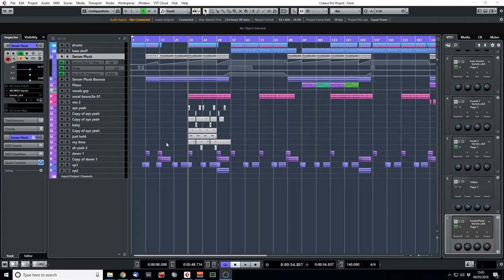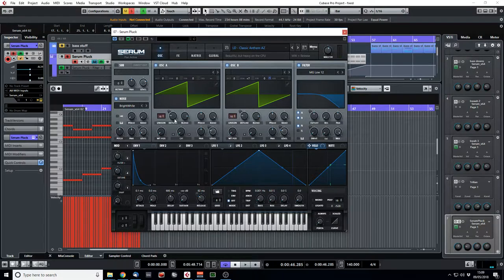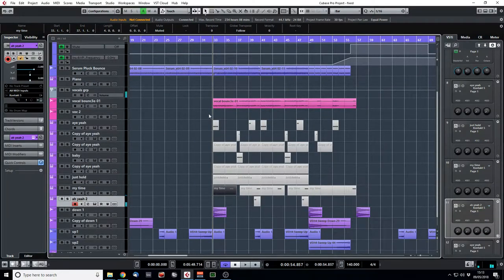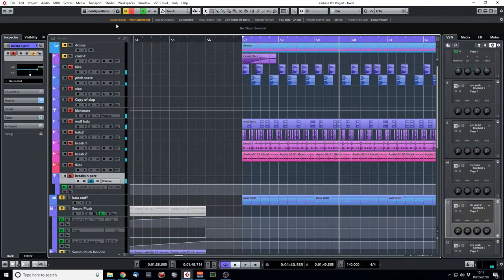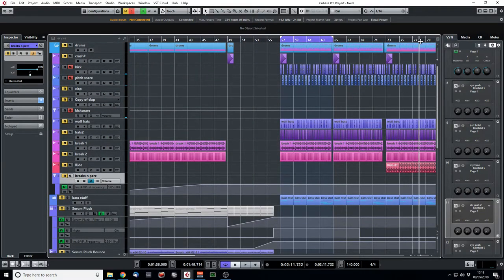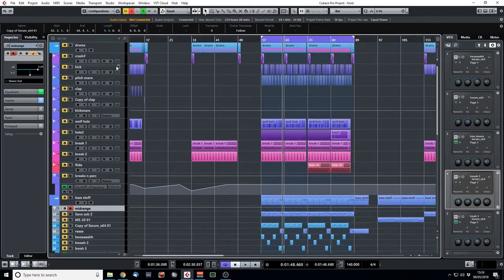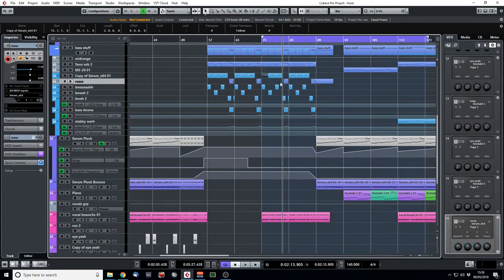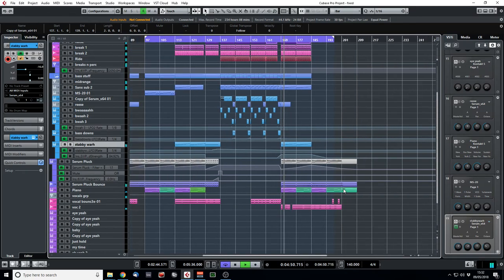Sanxion - Hold Me Endless - DAW Project (Cubase) Breakdown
Listen as I ramble on about how I made my track "Hold Me Endless", which came out on Propaganda Music a couple of years ago. Revel in the fact that, I forget to talk about some stuff in the project though. (nothing major though)